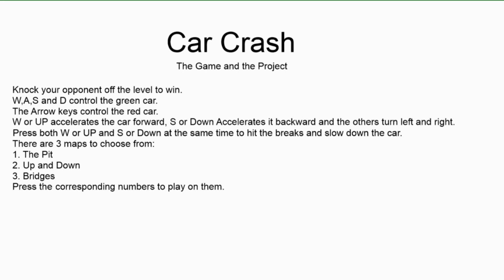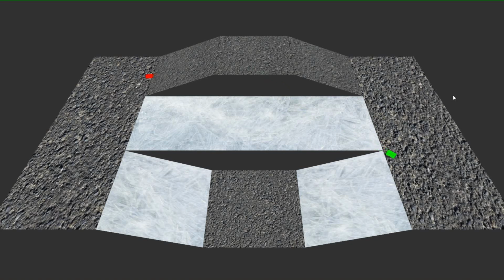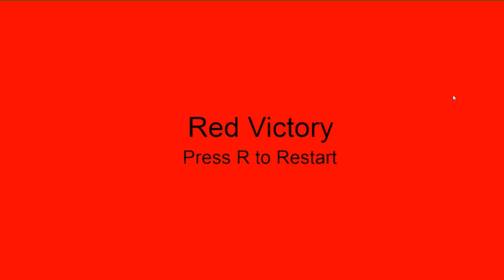Game Engine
A demonstration of the game engine I developed for my Game Development module, for more information please head over to my portfolio